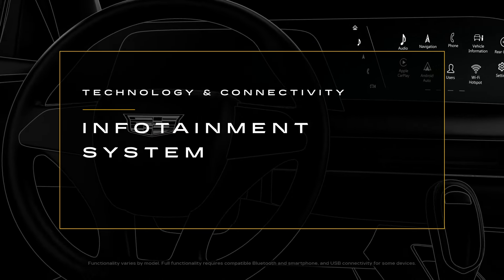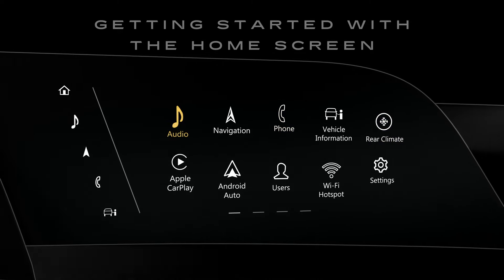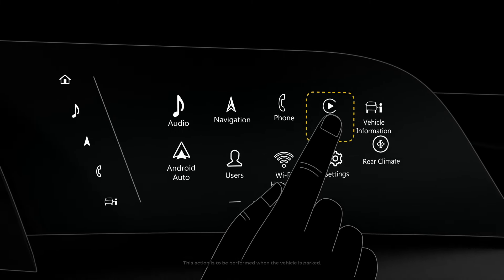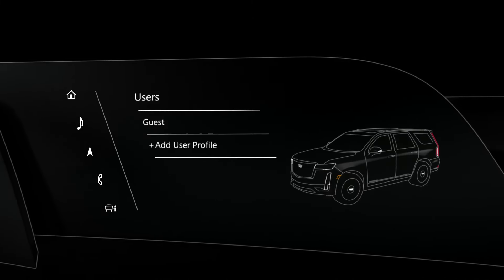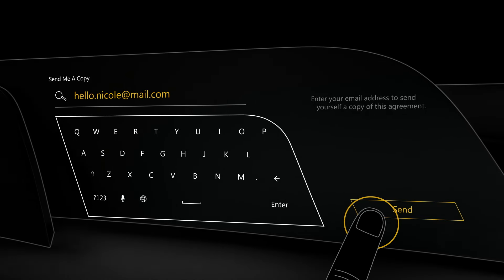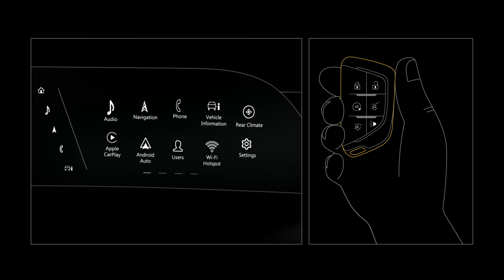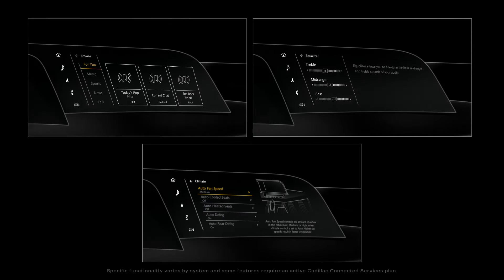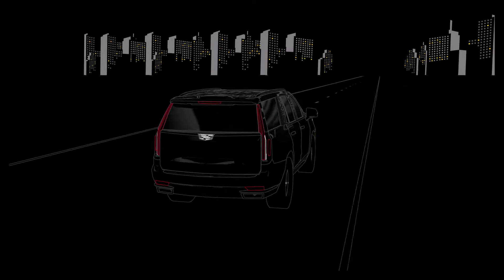Getting to Know Cadillac Infotainment System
Get to know your Cadillac infotainment system, designed to feel simple and familiar.